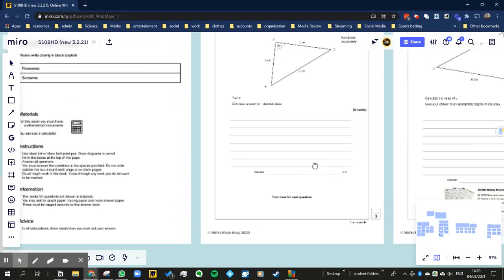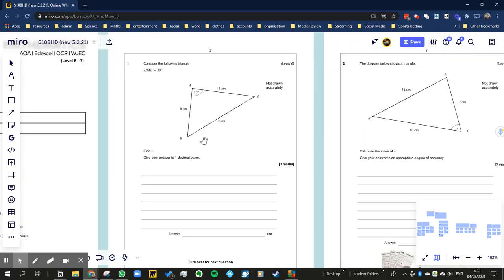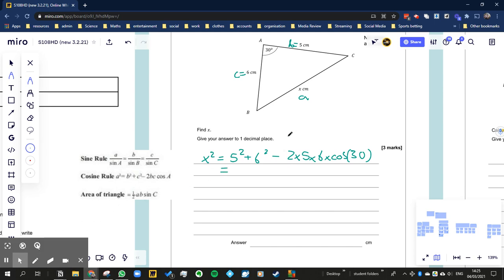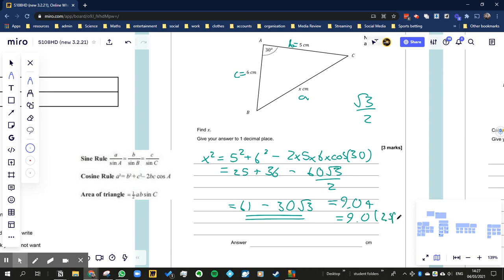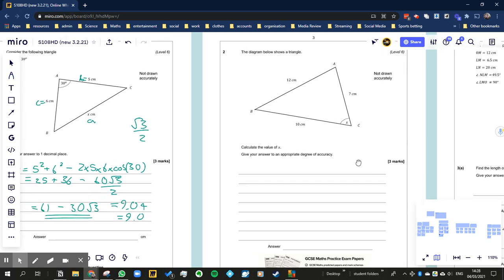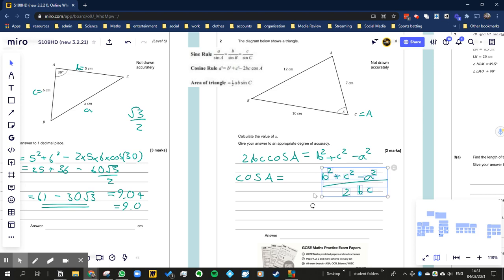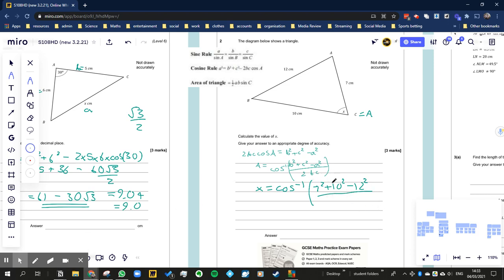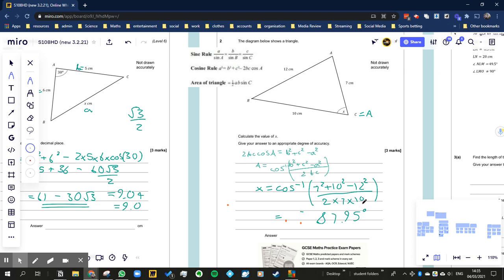exam questions on cos rule (GCSE Maths, trigonometry, Geometry)